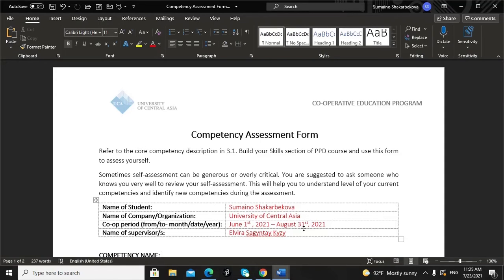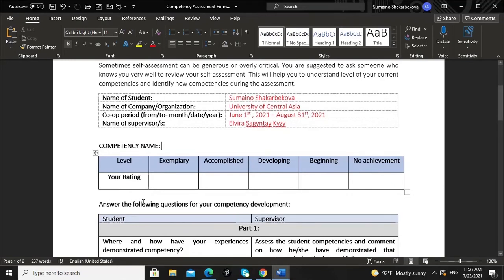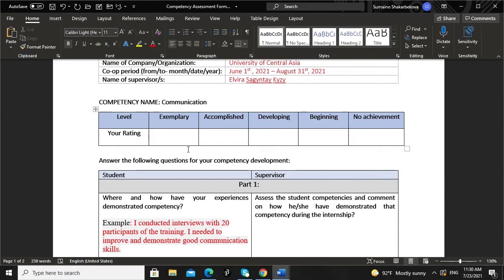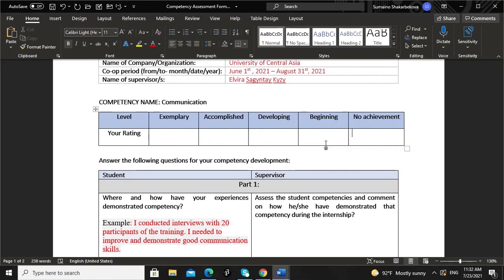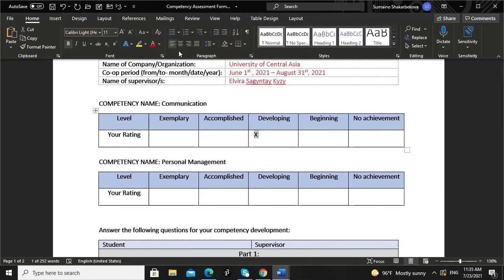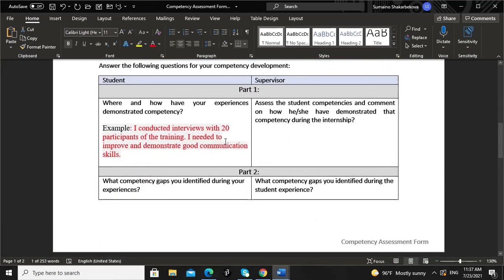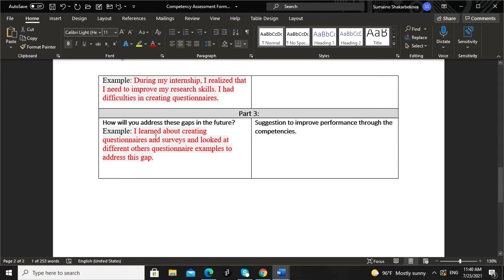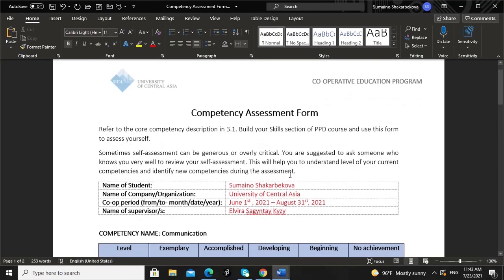Tutorial: How to Complete Competency Assessment Form (CAF)?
This tutorial will give you a full introduction and information on How to complete your Competency Assessment Form (CAF) document for your annual internship.
Follow along with the video and comment if you have any questions!